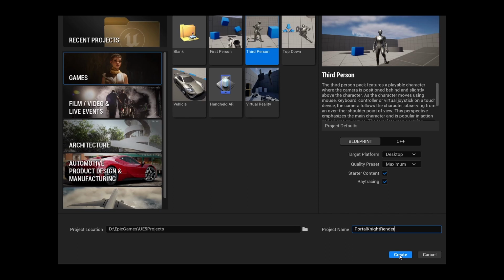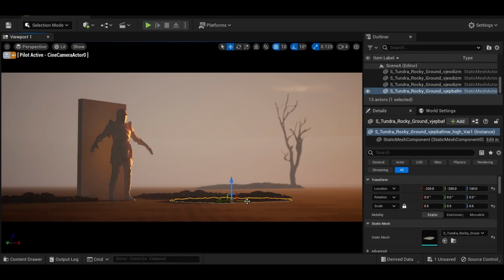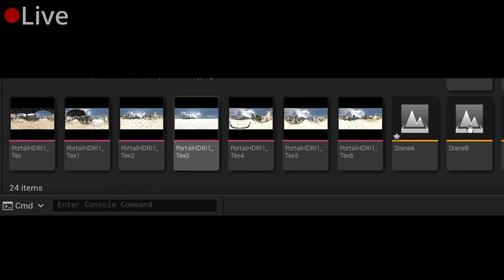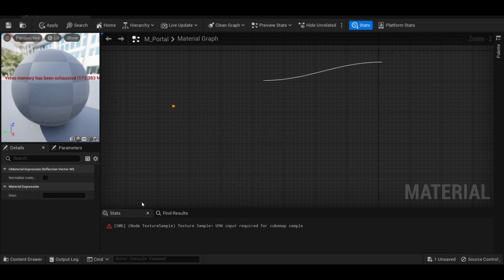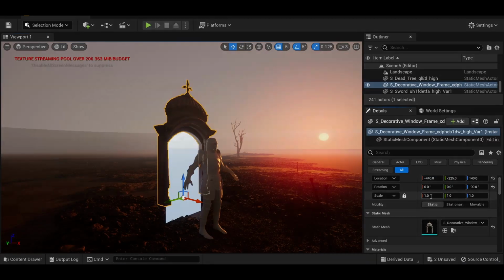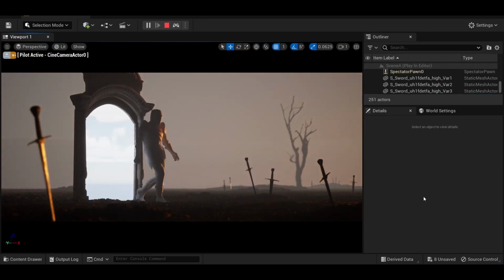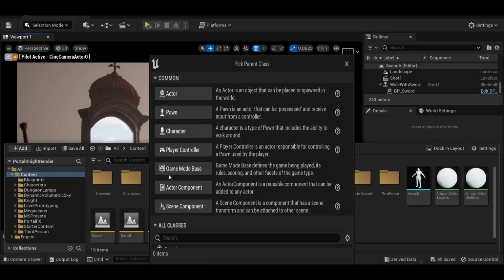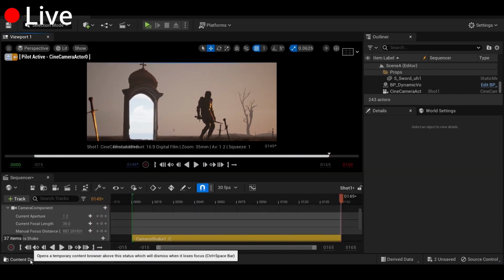Making a FANTASY PORTAL Scene | Unreal Engine 5 Render Process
Making a fantasy portal render in Unreal Engine 5. This week I take you through the ups and downs of a simple five second shot. I mess around with HDRIs for making portal effects and some more scene design. Enjoy!